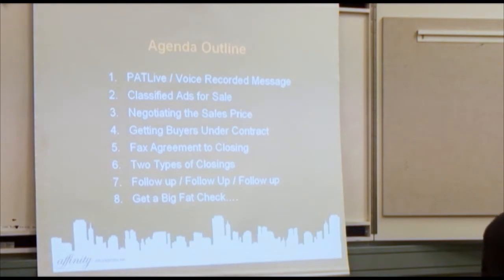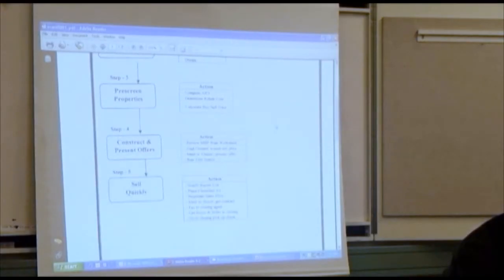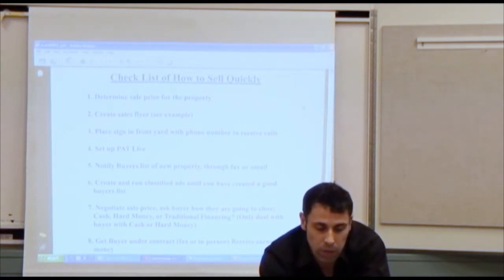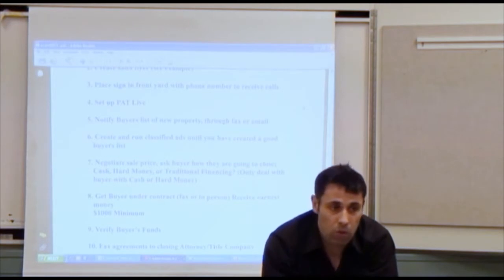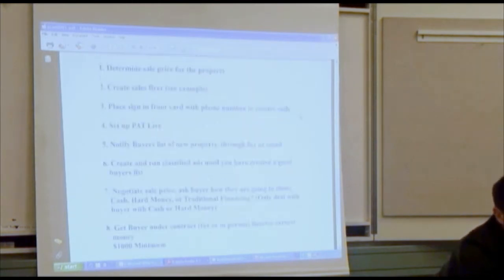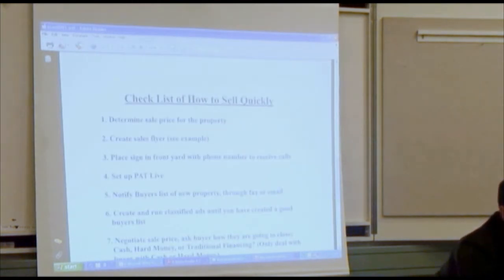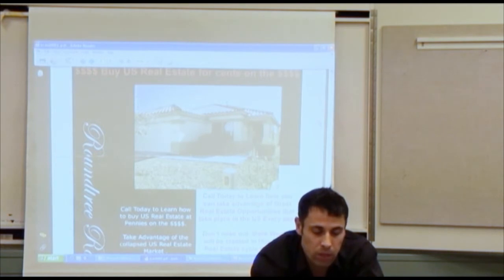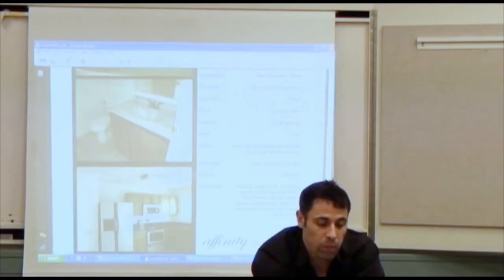Selling Real Estate at lightning speed chart